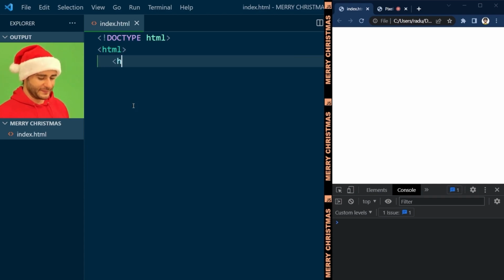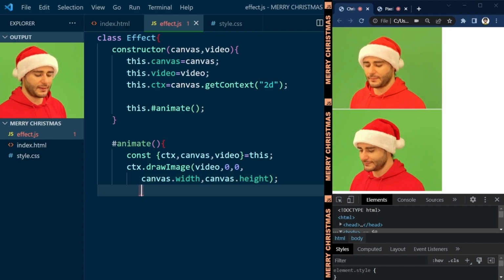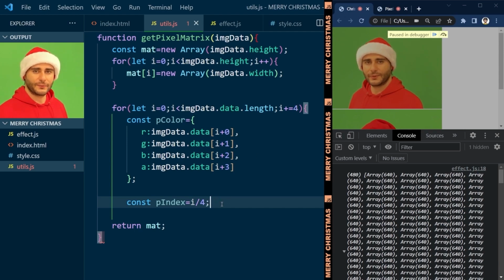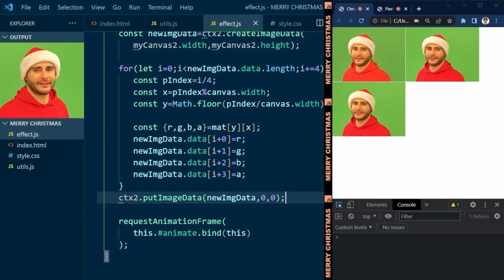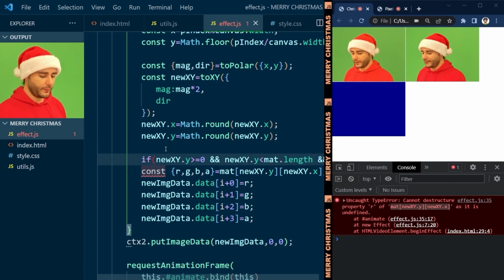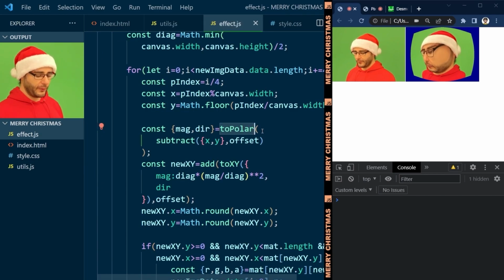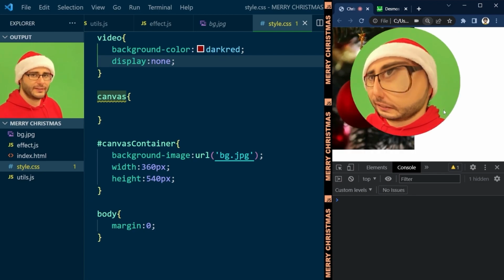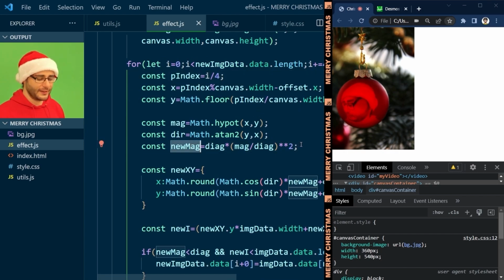JavaScript Video Effect for Christmas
In this video I'll teach you how to create a real-time fisheye camera effect using vanilla JavaScript and HTML Canvas. This warping effect is done using just basic math and vanilla JavaScript. We apply this effect on a Christmas ornament to make it look like we're reflected on it. I also teach you about time complexity and code optimization.

⭐SECTIONS⭐
00:00 Intro
01:00 Accessing the Camera
06:45 Start of the Effect
14:09 Processing the Image Data
30:50 The Mathematics
48:24 Time Complexity and Code Optimization
56:38 Fine-tuning the Effect